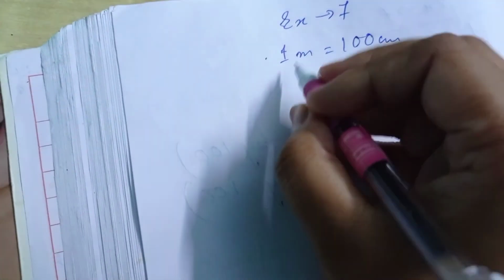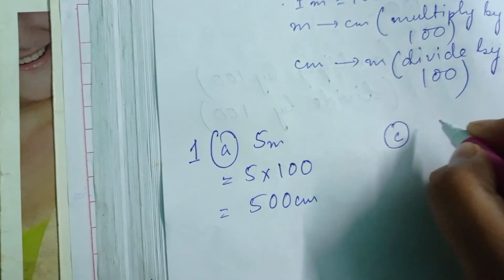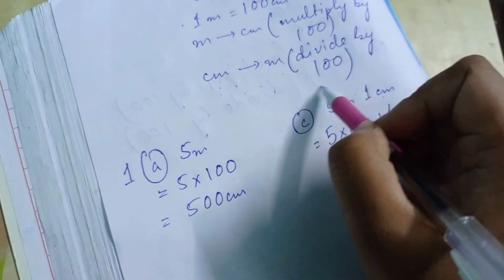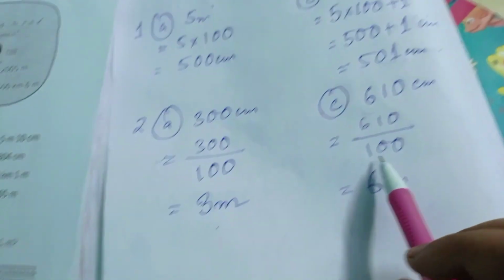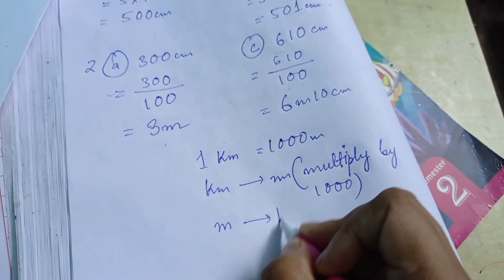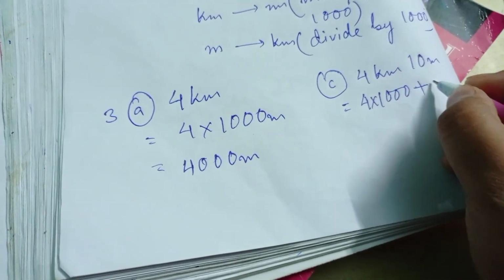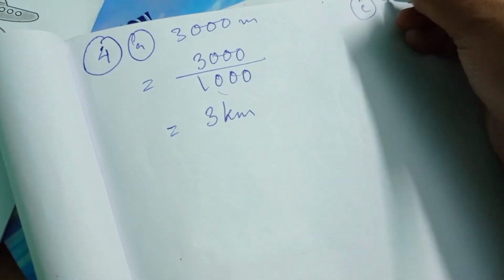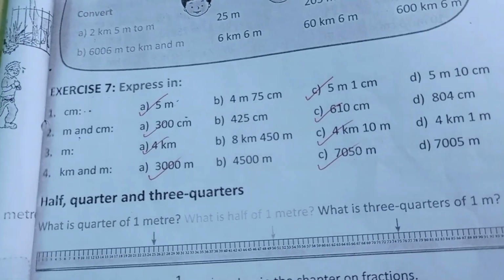Class 4 Measurement part 4